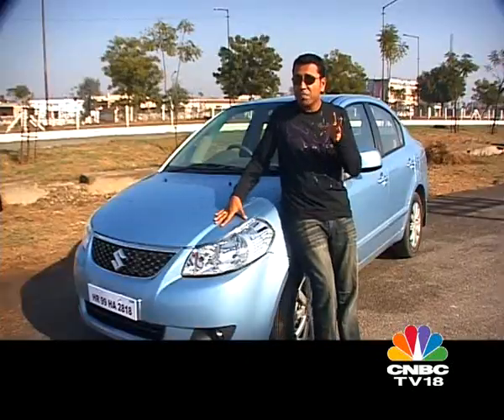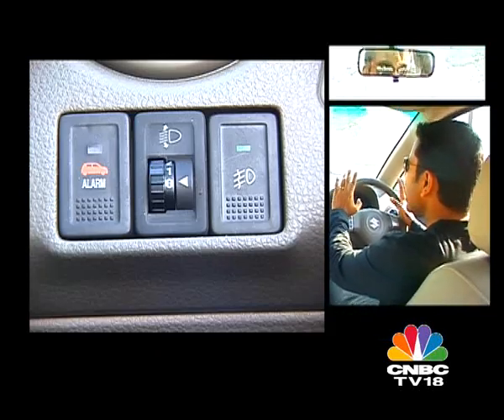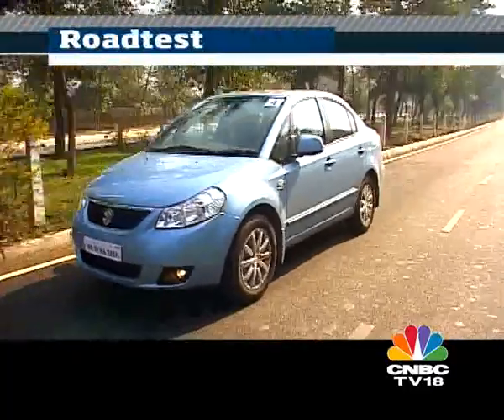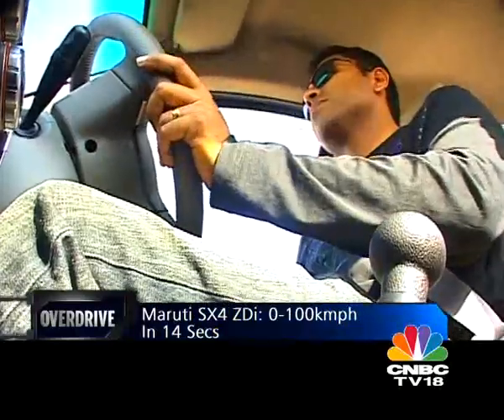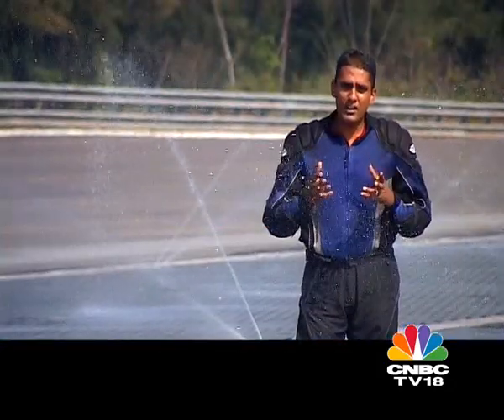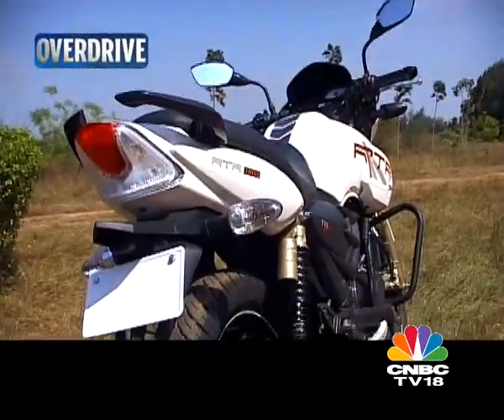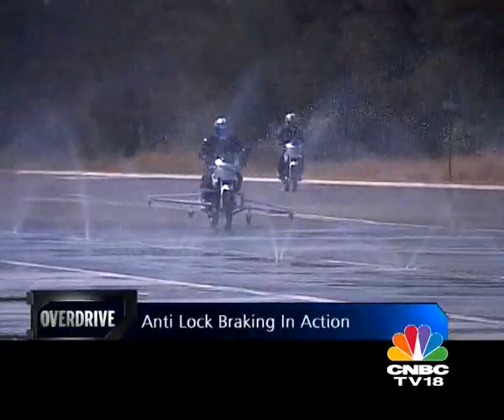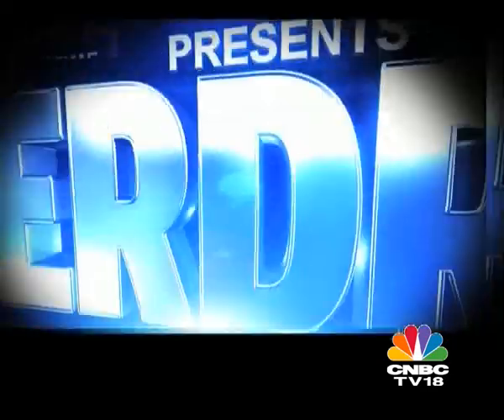SX4 Diesel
Sirish tests the SX4 diesel